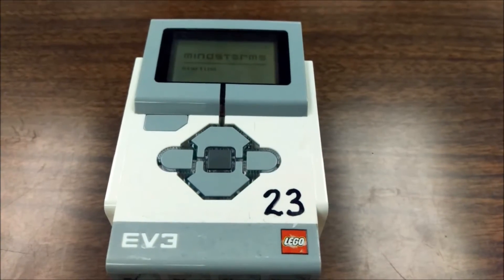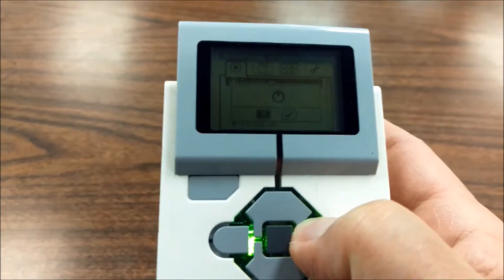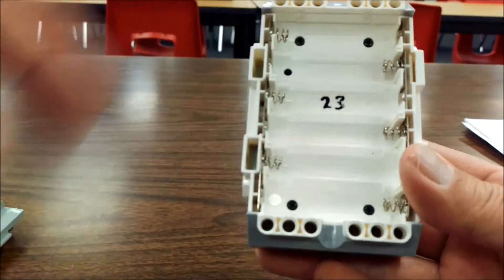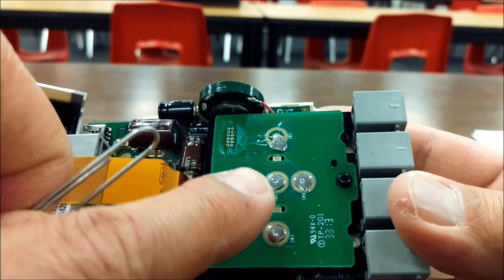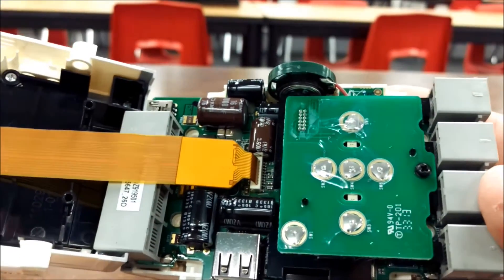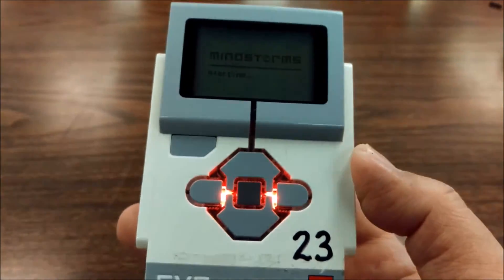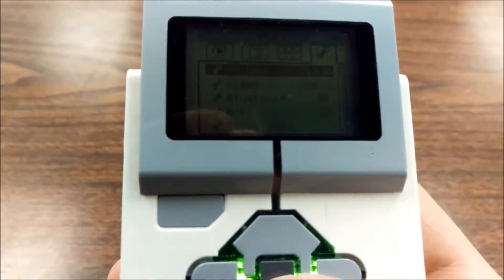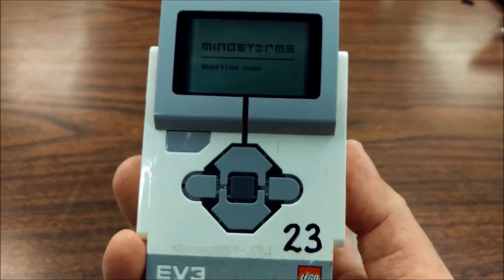"How To Fix A Stuck Or Broken Control Button On Your LEGO Mindstorms EV3 Brick"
This video will show you how to fix a control button on your LEGO Mindstorms EV3 Brick that appears to be stuck or doesn't work.  Hope this helps!!